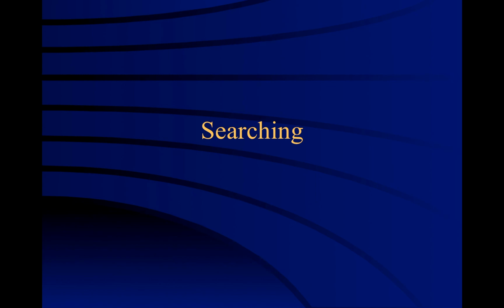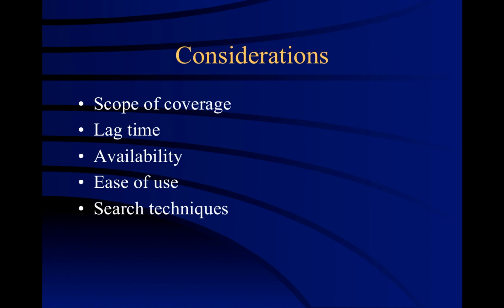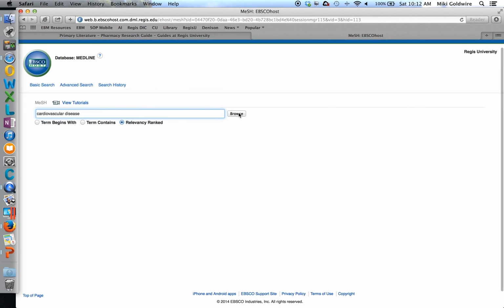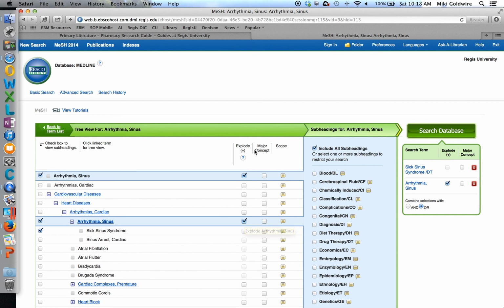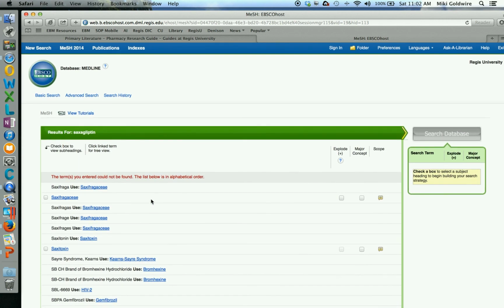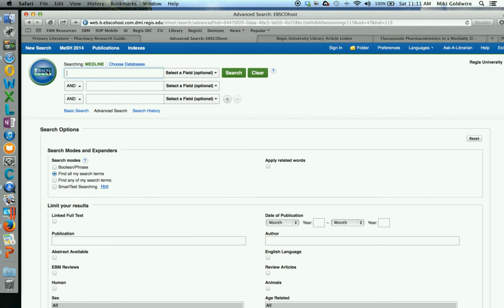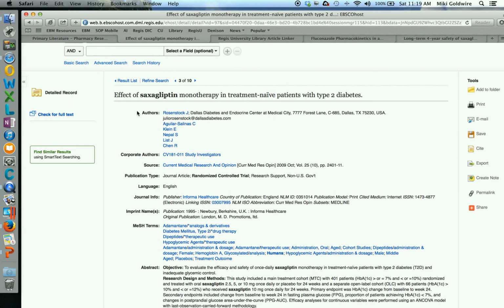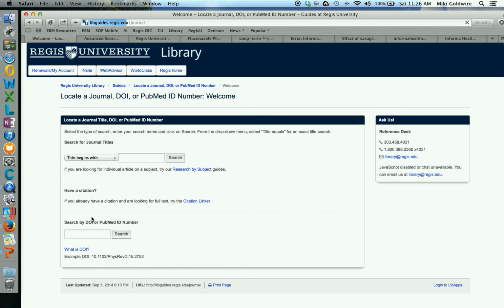Searching ILE1 2014 Part1